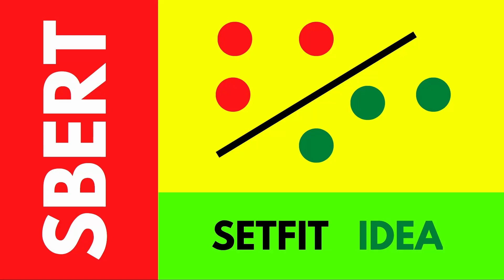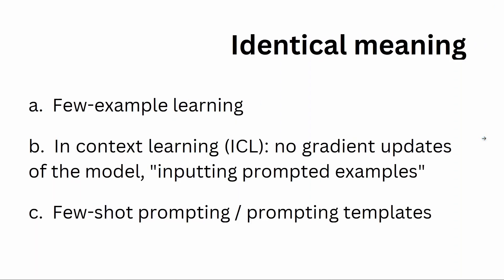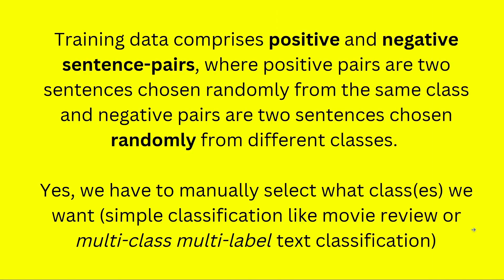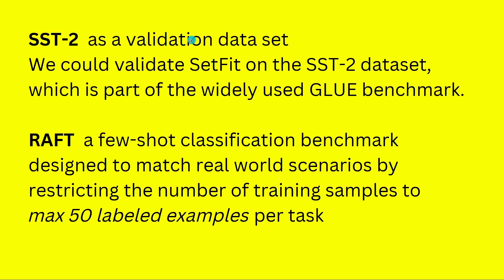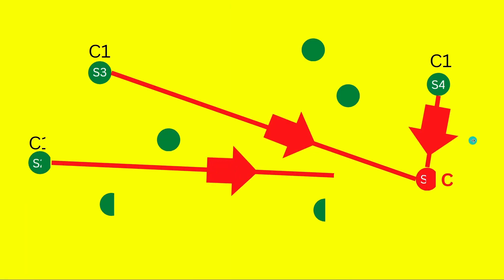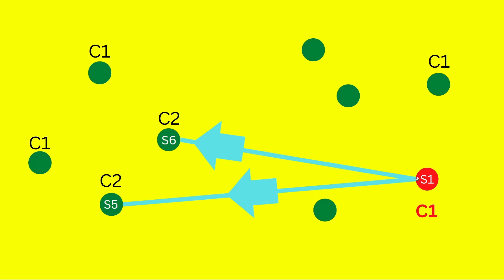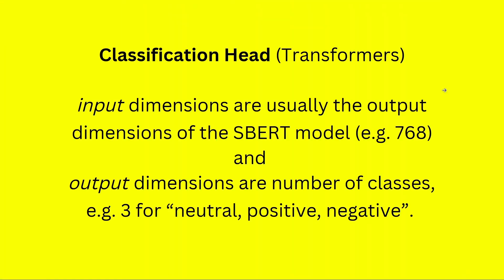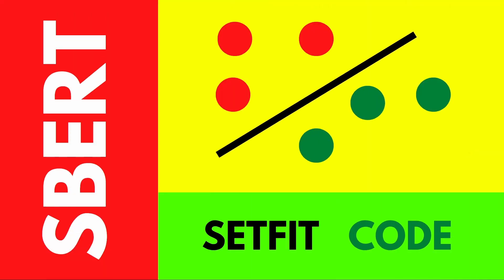SETFIT Few-Shot Learning outperforms GPT-3 | SBERT Text Classification (SBERT 43)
NEW: SBERT Few-Shot Learning (SetFit) outperforms GPT-3 in text classification tasks. Few-shot learning without prompts: SetFit.

Given a limited training sample set per class the new SetFit methodology based on SBERT Sentence Transformers perform exceptionally well in text classification. Either multi class or multi label classification of text /sentences.

Understand the theory behind SetFit and the power of pre-trained SBERT Sentence transformers when applied for "classification based" similarity tasks in NLP.

All credits to:
"Efficient Few-Shot Learning Without Prompts"

Next video we will code SetFit in detail w/ live coding.